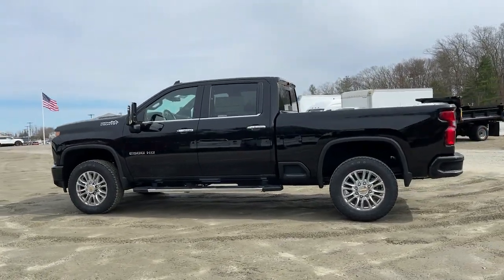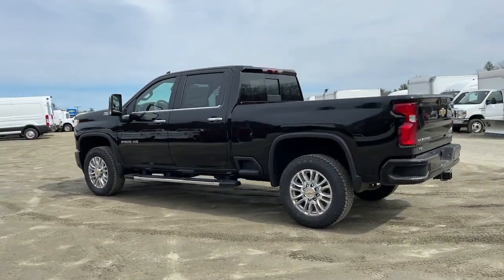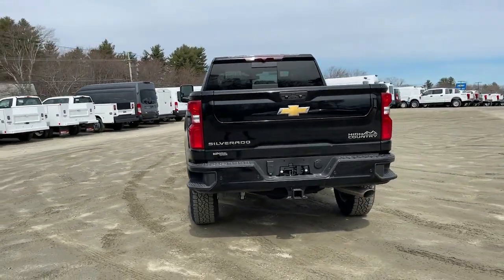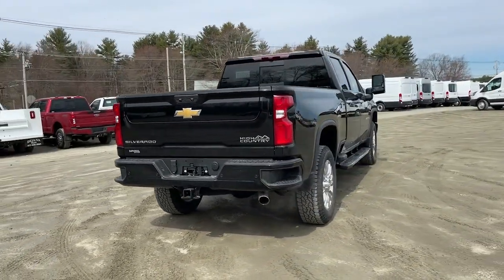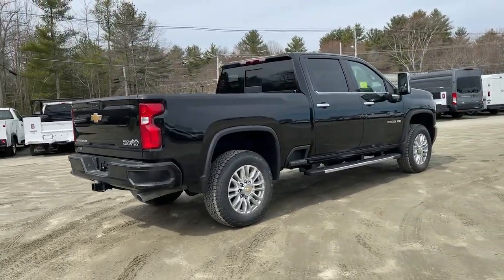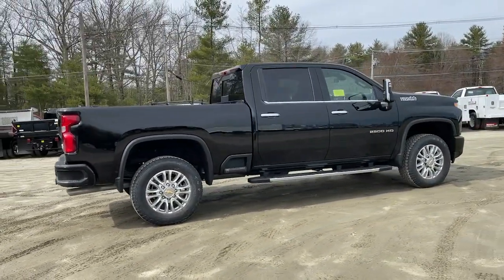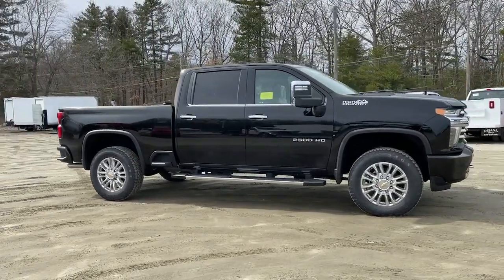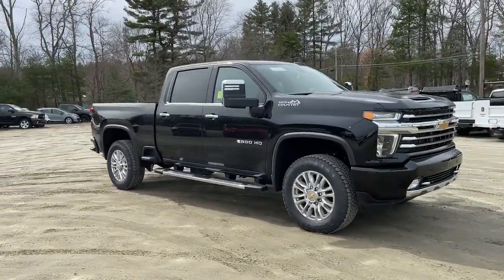2022 Chevrolet Silverado 2500HD Milford, Mendon, Worcester, Framingham MA, Providence, RI N1213905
Black New 2022 Chevrolet Silverado 2500HD available near me in Milford, Massachusetts at Imperial Chevrolet. Servicing the Mendon, Worcester, Framingham MA, Providence, RI area.
2022 Chevrolet Silverado 2500HD High Country - Stock#: N1213905 - VIN#: 2GC4YRE72N1213905

Imperial Chevrolet
18 Uxbridge Rd

Nav System, Heated Leather Seats, Hitch, Bed Liner, Aluminum Wheels, 4x4, Rear Air. High Country trim. Warranty 5 yrs/60k Miles - Drivetrain Warranty; brbrbrbrKEY FEATURES INCLUDEbrbrLeather Seats, Navigation, 4x4, Rear Air, Heated Driver Seat MP3 Player, Keyless Entry, Privacy Glass, Steering Wheel Controls, Heated Mirrors. brbrbrbr.brbrThe Buy For Price reflects all applicable manufacturer rebates and/or incentives (not all will qualify) and is based on retail purchase with additional dealer discounts including a $1,000 Imperial Trade Assistance Bonus for qualifying 2010 or newer trades. Our specials are available exclusively through our phone and internet department. Price subject to change if manufacturer rebates change. Lease, business and fleet acquisitions may result in a different pricing and rebate structure. Price does not include tax, title, registration, and documentation fee or other applicable fees. Vehicle must be paid in full and take same day delivery from dealer stock. No wholesalers or dealers. Call or email our phone and internet team for the most current rebate information and Imperial discounts. Our price online is for our market area only. Price cannot be combined with any other discounts or promotions. Not responsible for typographical or pricing errors. May include vehicle demonstrators. StockThe Buy For Price reflects all applicable manufacturer rebates and/or incentives (not all will qualify) and is based on retail purchase with additional dealer discounts including a $1,000 Imperial Trade Assistance Bonus for qualifying 2012 or newer retailable trades, low APR options available in lieu of rebates and dealer discounts. Price subject to change if manufacturer rebates change. Lease, business and fleet acquisitions may result in a different pricing and rebate structure. Price does not include tax, title, registration, and documentation fee or other applicable fees. Due to the current unprecedented market conditions, availability of some vehicles is severely restricted. Acquisition and/or replenishment of these vehicles may come at a premium price. Accordingly, some vehicles may be sold at a price higher than MSRP. Vehicle must be paid in full and take same day delivery from dealer stock. No wholesalers or dealers. Call or email our phone and internet team for the most current rebate information and Imperial discounts. Our Red Tag price online is for our market area only. Price cannot be combined with any other discounts or promotions. Not responsible for typographical or pricing errors. May include vehicle demonstrators. Stock photos may be used and picture may not reflect actual vehicle. Transparency is our goal. Price includes: $500 - Chevrolet Bonus Cash Program. Exp. 04/04/2022
Preferred Equipment Group 3LZ,3.73 Rear Axle Ratio,Wheels: 20 16-Spoke Polished Aluminum,Perforated Leather-Appointed Seat Trim,10-Way Power Driver Seat Adjuster w/Lumbar,Not Equipped w/Heated 2nd Row Outboard Seats,Suspension Package,Off-Road Suspension,Safety Package II,Radio: Chevrolet Infotainment 3 Premium System,Electronic Cruise Control w/Set & Resume Speed,Electric Rear-Window Defogger,Color-Keyed Carpeting Floor Covering,OnStar & Chevrolet Connected Services Capable,120-Volt Instrument Panel Power Outlet,Bed View Camera w/2 Trailer Camera Provisions,Power Sunroof,Black Chevytec Spray-On Bedliner w/Chevrolet Logo,6 Rectangular Chromed Tubular Assist Steps,Deep-Tinted Glass,Front License Plate Kit,LED Cargo Area Lighting,Not Equipped w/Front & Rear Park Assist,Front Chrome Recovery Hooks,Multi-Flex Tailgate,EZ Lift Power Lock & Release Tailgate,Z71 Off-Road Package,Snow Plow Prep/Camper Package,730 Cold-Cranking Amps/70 Amp-hr Auxiliary Battery,Skid Plates,Integrated Trailer Brake Controller,Gooseneck/5th Wheel Prep Package,Front LED Fog Lamps,SiriusXM w/360L,Driver Memory,Power Sliding Rear Window w/Defogger,10-Way Power Passenger Seat Adjuster w/Lumbar,Chevrolet Connected Access Capable,Power Front Windows w/Passenger Express Up/Down,Power Rear Windows w/Express Down,Power Door Locks,Keyless Open & Start,Power Front Windows w/Driver Express Up/Down,Rear Wheelhouse Liners,Front Carpeted Floor Mats,Rear Carpeted Floor Mats,Bluetooth For Phone,Remote Vehicl